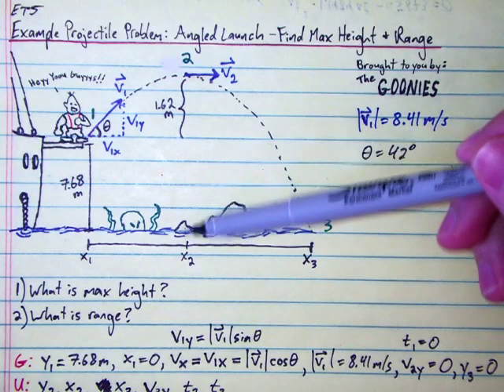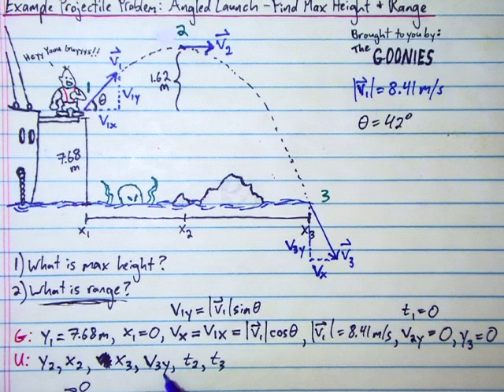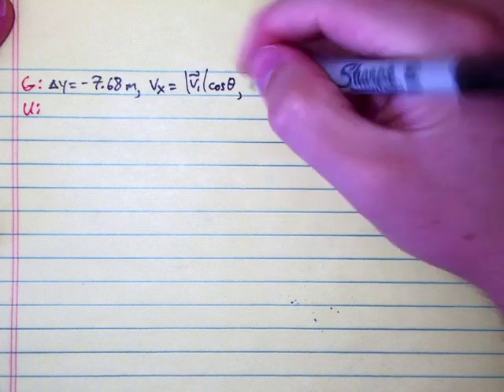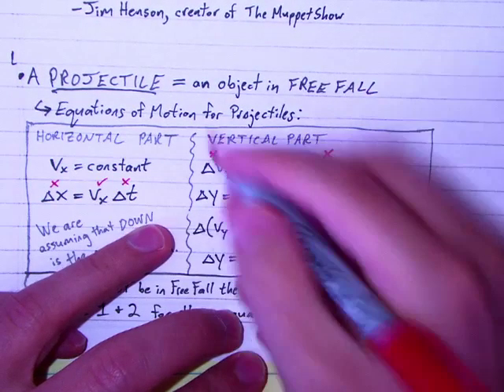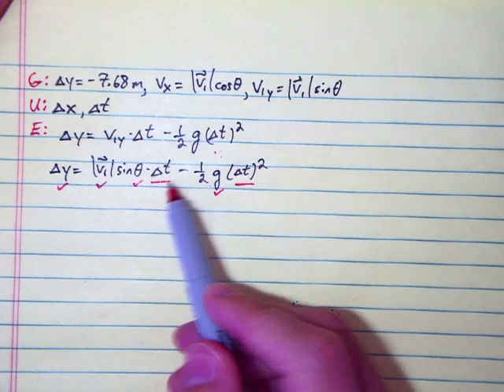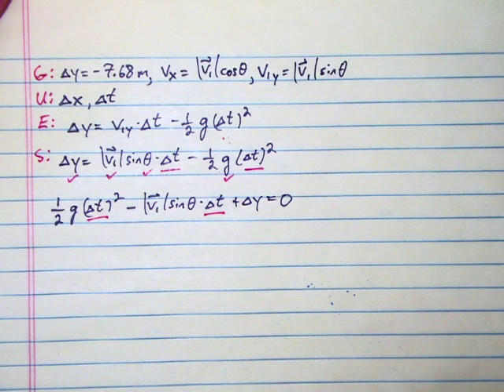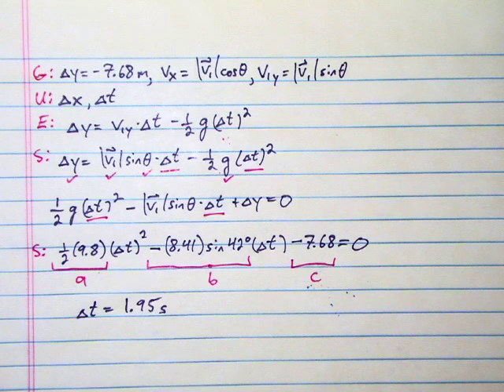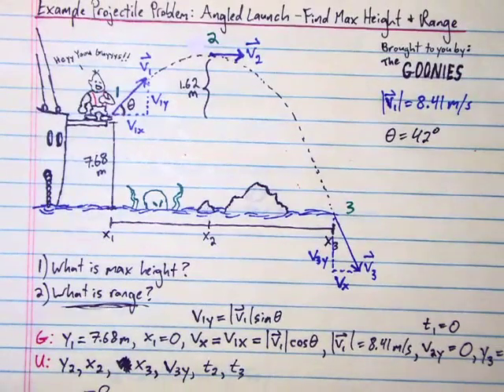05 Angled Projectile Example, Get Height and Range, Part 2